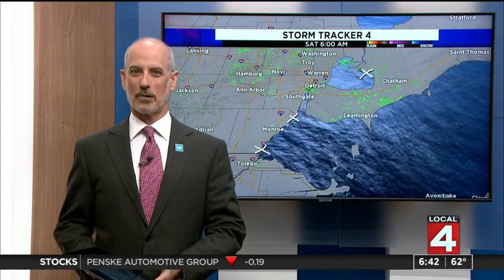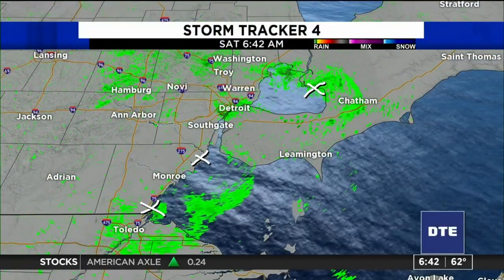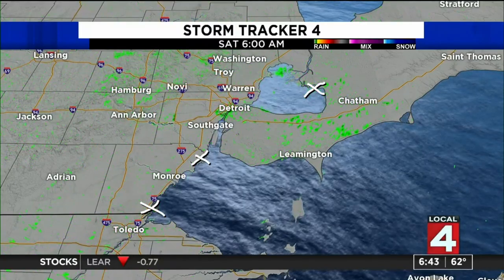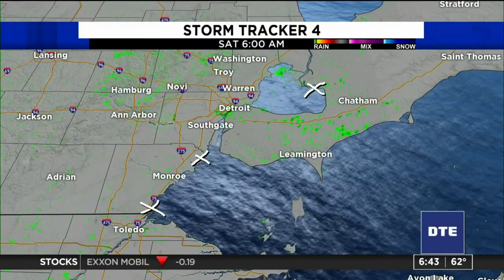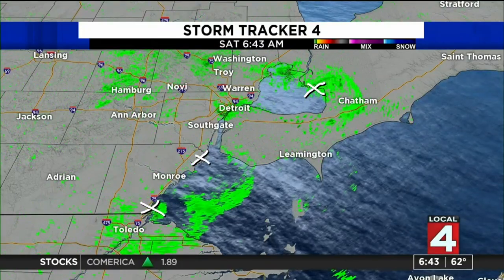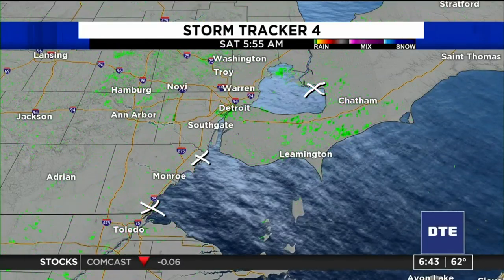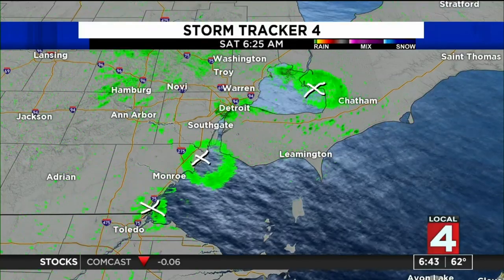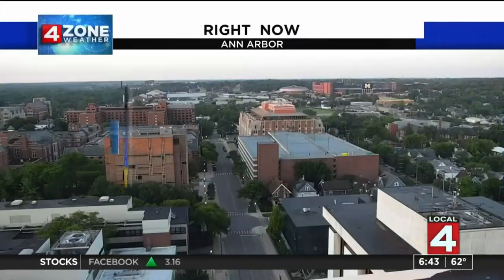Roost rings: Massive flocks of birds visible on Metro Detroit radar Saturday morning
Local 4's Paul Gross explains the large rings visible on Storm Tracker 4 Saturday morning -- and, believe it or not, they're made of birds.